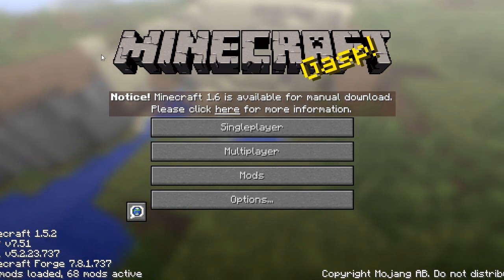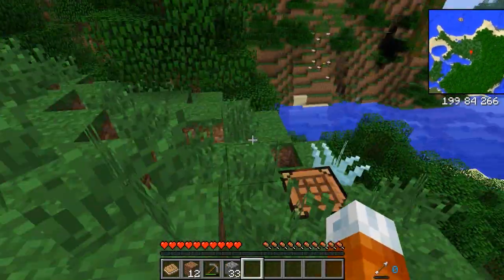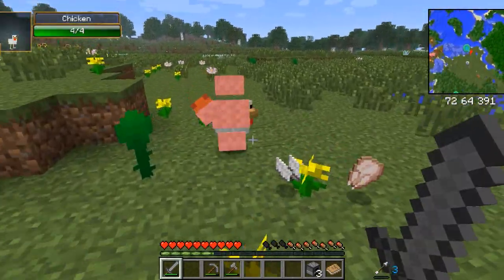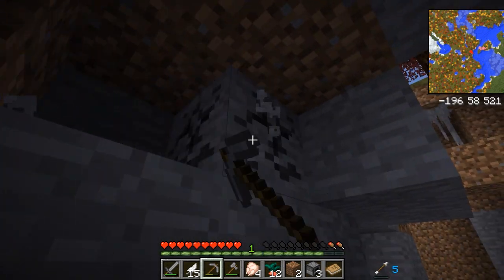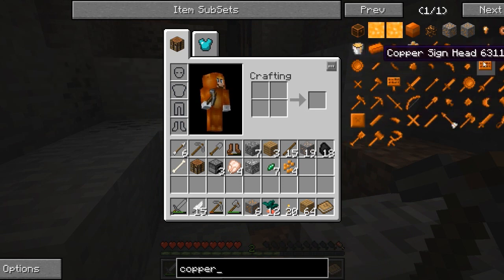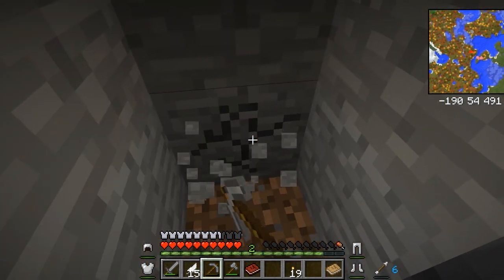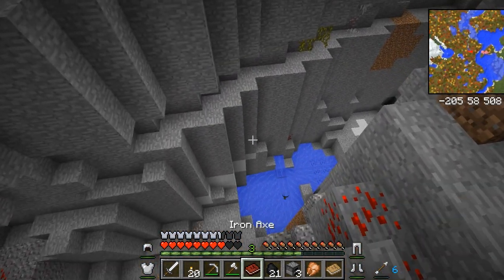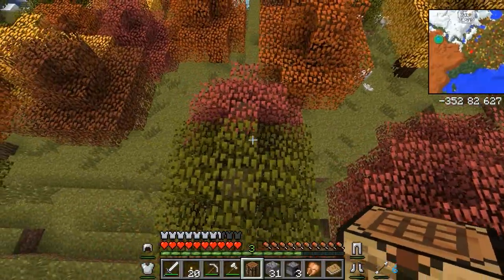MINECRAFT: Hexxit Survival | Episode 1 - "A New Adventure!"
Then click on the little bell icon so you never miss a video!

Gear up and set forth on a campaign worthy of legend, for Hexxit has been unearthed! Dark dungeons, towering spires, weathered ruins and musty tomes lay before you. Lay claim to riches or create your own artifacts, tame beasts and carve out your own story in endless wonder. Alone or with friends, adventure awaits in Hexxit.

Hexxit is a new collection of mods for Minecraft that put adventure above all else, in the style of old Dungeons and Dragons campaigns. Exploration is interesting, the dangers are greater and the sense of satisfaction of clearing out a dungeon is intense. The modlist is full of quality content from some very talented individuals.